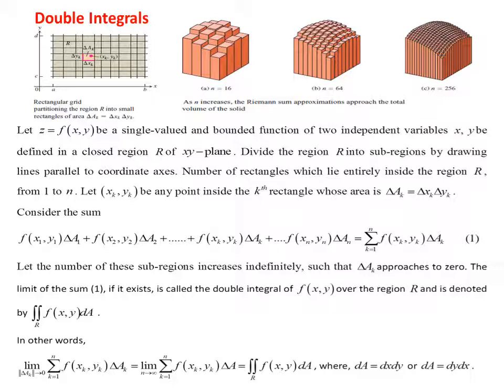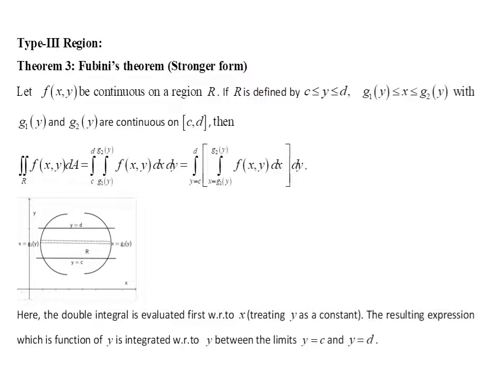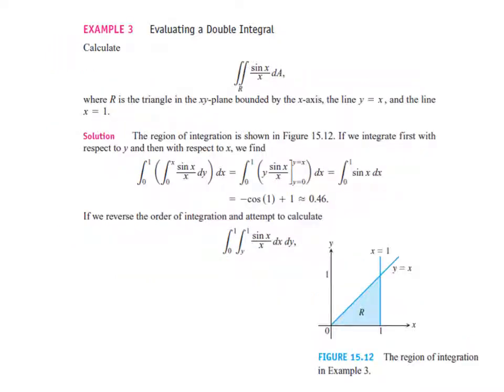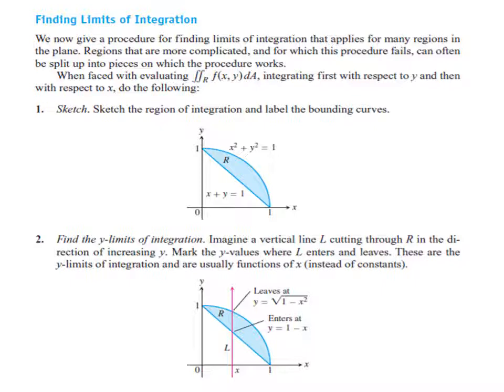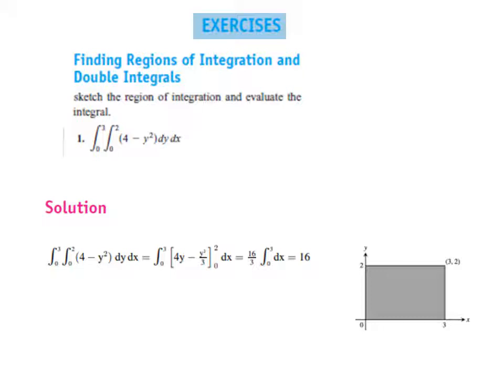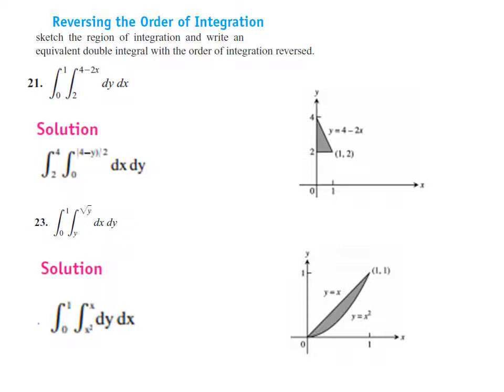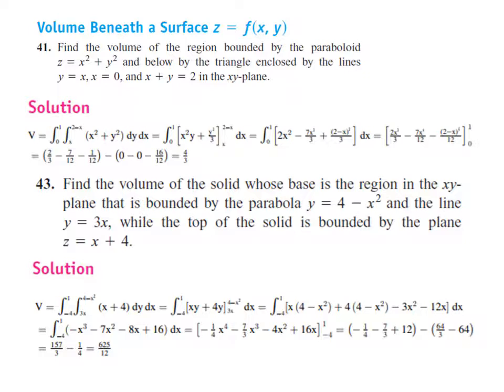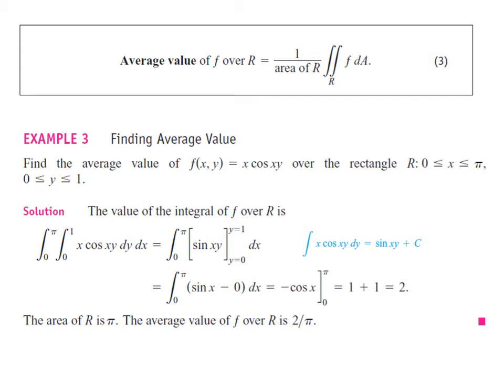BSc Sem4 Double Integrals 1